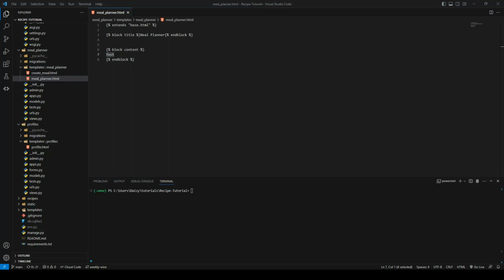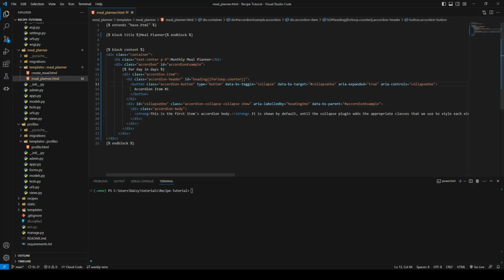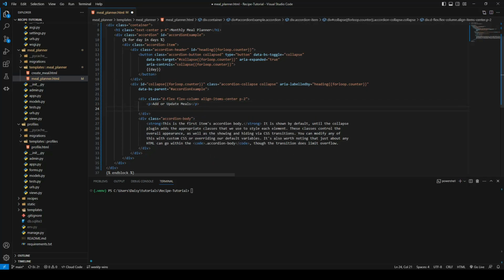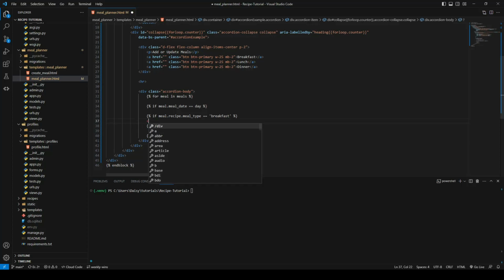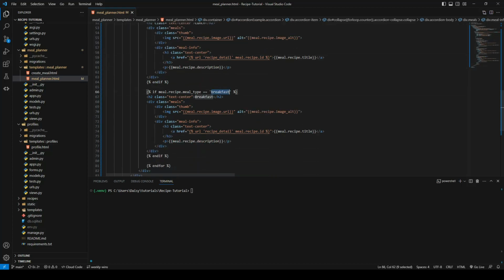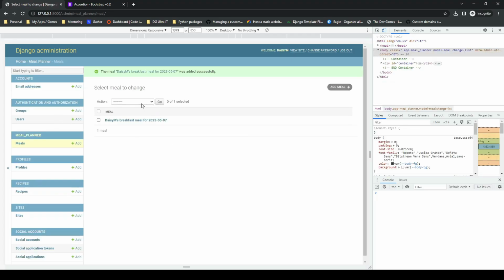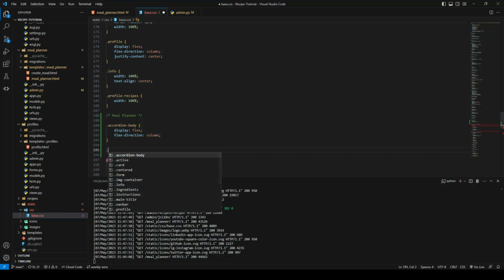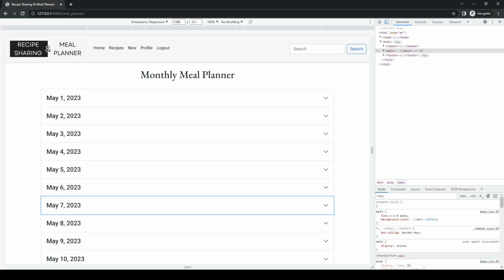Django Recipe Sharing Tutorial - 22. The Meal Planner Template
This covers:
Creating the Meal Planner Template